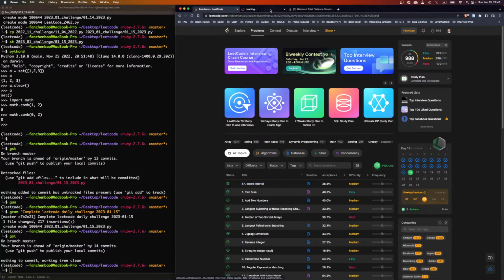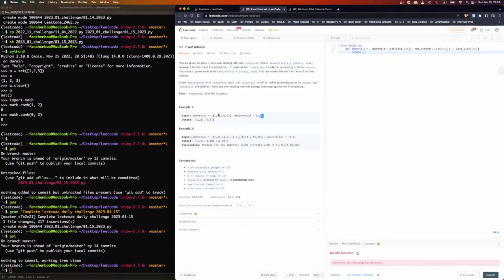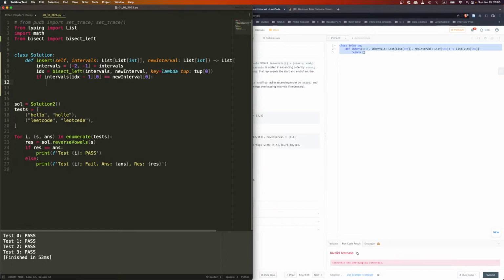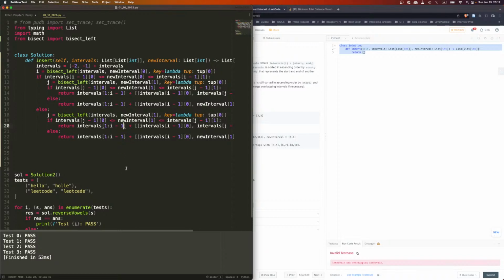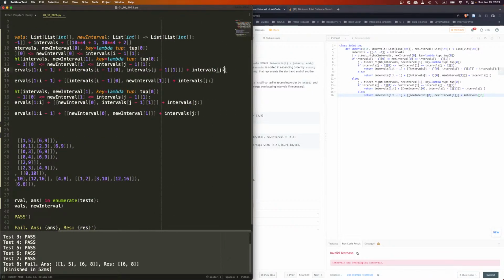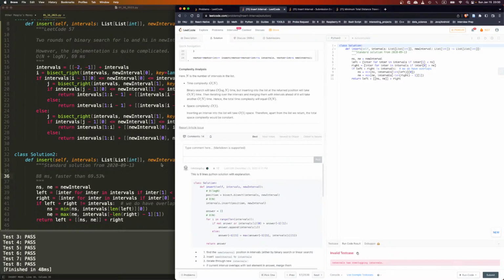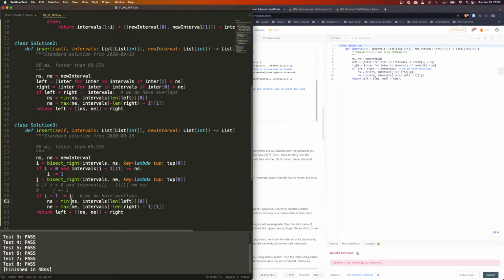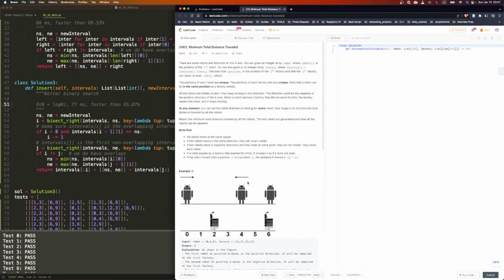2023-01-16 LeetCode 57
Los problemas de intervalo siempre son complejos para mi. Usé mucho tiempo llegar a la solución correcta, pero me alegró que pude mejorarla con la ayuda de la solución hace dos años.